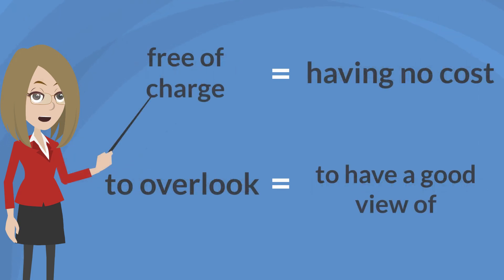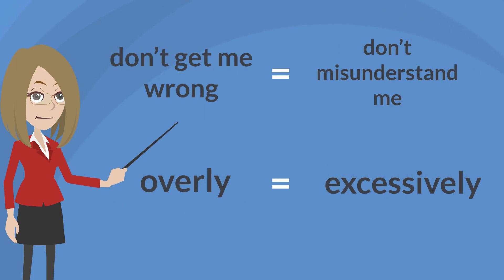FCE Vocabulary Lesson 9 - First Certificate Preparation - Synonyms and Definitions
Welcome to lesson 9 of FCE exam preparation. As you have already seen in previews lessons, in this video you have a complete vocabulary list to practice and prepare your official exam of FCE.

You'll find each word with its definition or synonym. You can check the subtitles in other languages to help you better understand this lesson.

Improve all your communicative skills at Languages247!

Did you like this video? Do you want to see more videos like this?

Lesson 9:

Hello again, as usual I'm going to say a word or phrase, followed by its definition or a synonym. Please repeat out loud because you will learn much more quickly.

A pupil = a student

Affordable = not expensive

Free of charge = having no cost

To overlook = to have a good view of

A must-see = somewhere recommended to be seen

To bring something up = to mention, to raise a subject

Don’t get me wrong = don’t misunderstand me

Overly = excessively